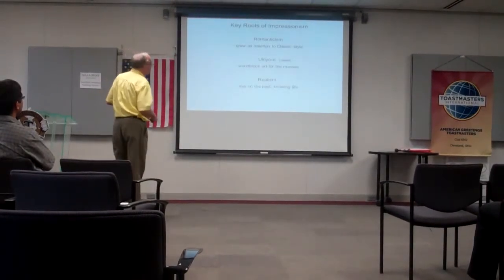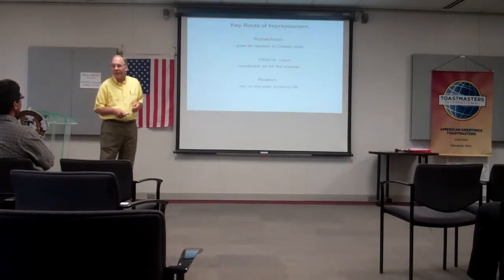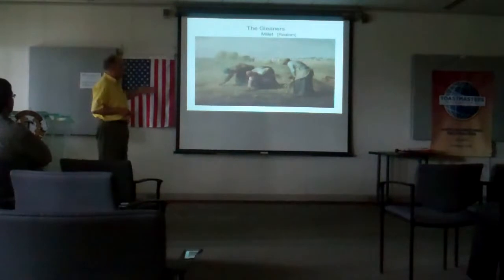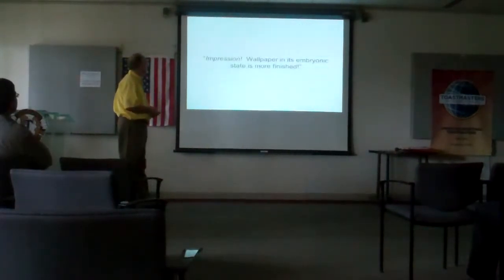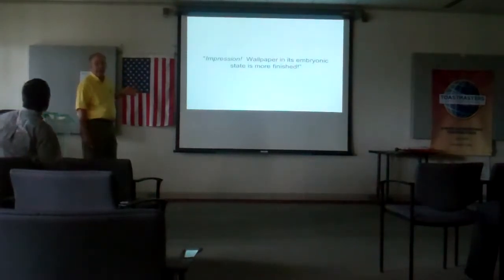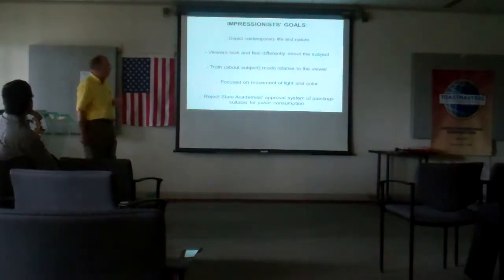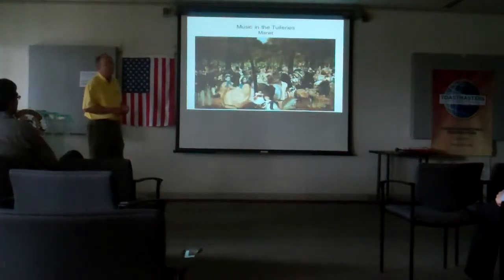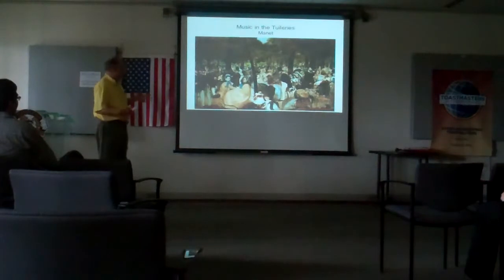AG Toastmaster Russ Kosch Presents 10th Speech from CC Manual : Impressionism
AG Toastmaster Russ Kosch Presents 10th Speech from CC Manual
Manual - Competent Communication
Project # 10 - Inspire Your Audience.
Title - Impressionism